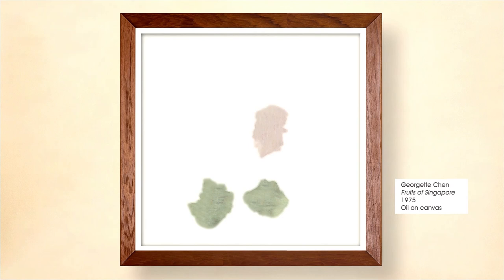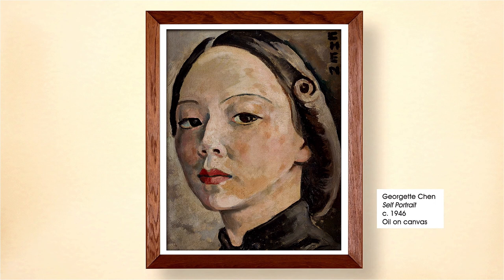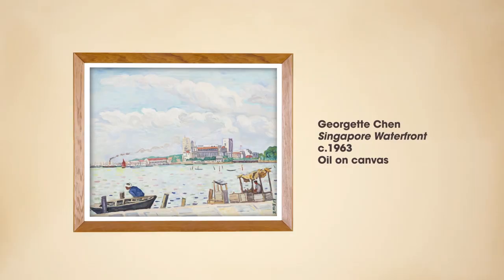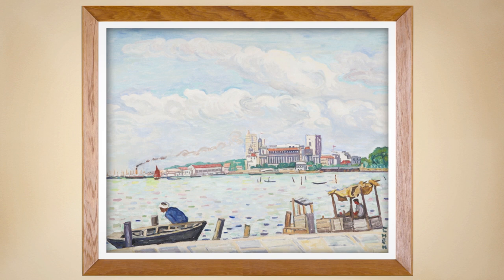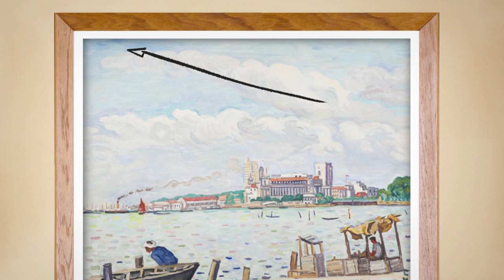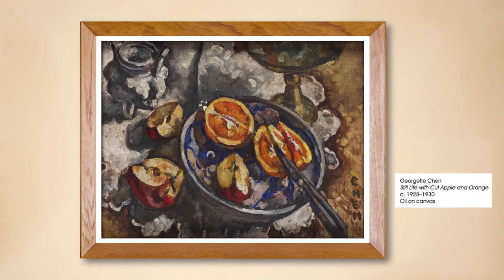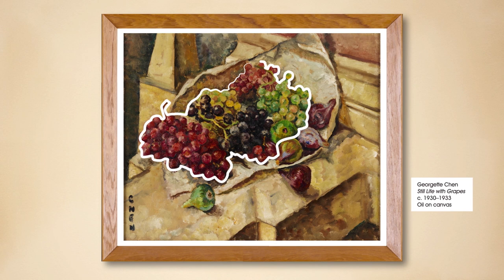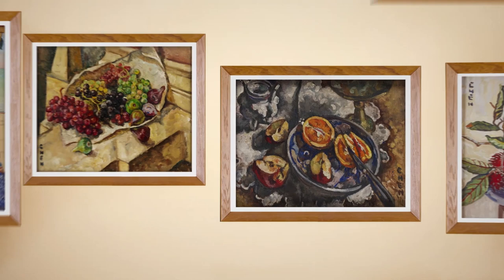Composition | Harmony in Parts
0:00 – 1:08: Introduction
1:09-2:25 : "Singapore Waterfront"
2:25-3:42: Georgette Chen biography
3:43 – 5:02: "East Coast Vendor"
5:03 – 5:25: Georgette Chen continued
5:26 – 7:51 Conclusion
7:52 – 8:32: Credits

Dive deep into the paintings of Singaporean artist Georgette Chen and learn how to describe and analyse various elements of an artwork.

This video is part of “As We See It: Visual Analysis through Southeast Asian Art,” the Gallery’s first online course.

About “As We See It: Visual Analysis through Southeast Asian Art”:

Ever looked at an artwork and wondered how to make sense of it?

“As We See It: Visual Analysis through Southeast Asian Art” is National Gallery Singapore’s first public online course. Learn more about the formal components of visual art through a guided observation and analysis of artworks by Southeast Asian artists, many of which are from our National Collection! Dive deep into the fascinating art, artists and stories of Southeast Asia, while also learning how to form your own interpretation of artworks.

Check out the full course and enroll for free today

Browse content and plan your journey anytime, anywhere at the Gallery’s

Copyright in the content of this video may also reside in the persons and entities other than, and in addition to National Gallery Singapore. We are fully committed to respecting the intellectual property rights of others and always use our best efforts to obtain personal permission for copyright material used. "As We See It: Visual Analysis through Southeast Asian Art" was produced by National Gallery Singapore in 2023. All information is accurate at the time of production. Materials in this production may not be reproduced in part or in while without written consent of the Gallery.